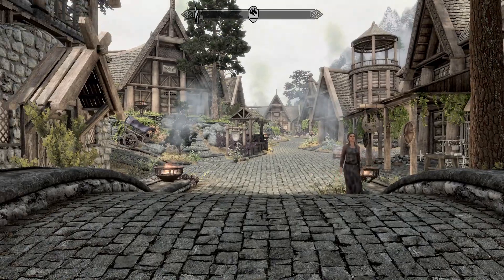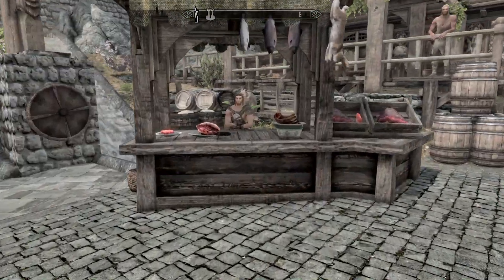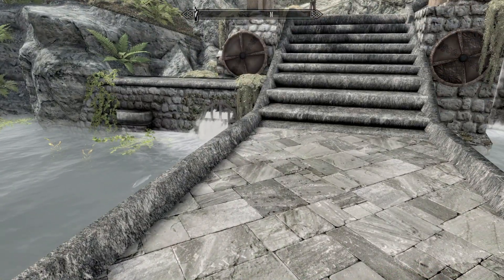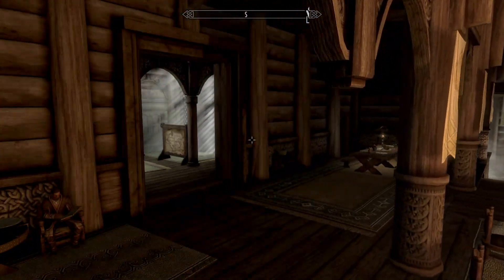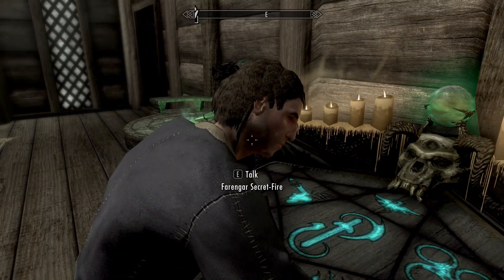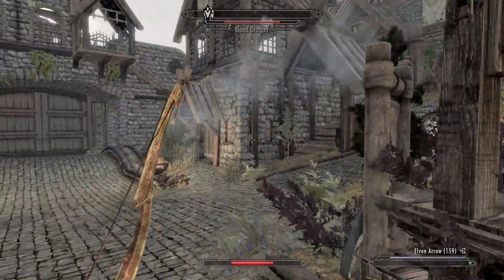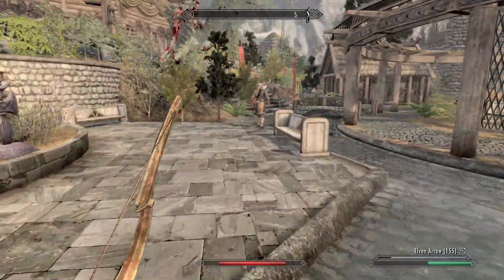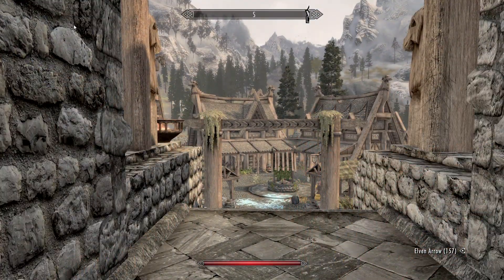SkyrimSE best graphics mods ever! W/ Skyrim 2020 Parallax/FNENB/enhanced lighting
So my laptop screen only goes to 2k. But these mods will easily go up to 4K and some can be 8k.

Mod list:
FN ENB -